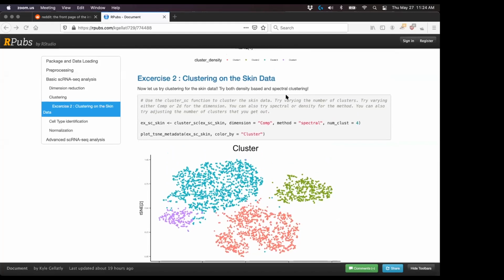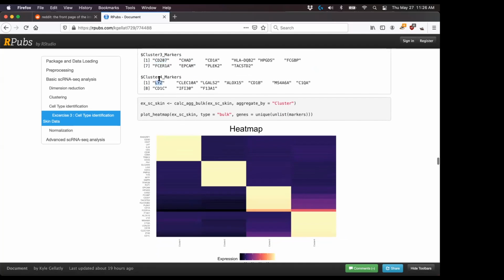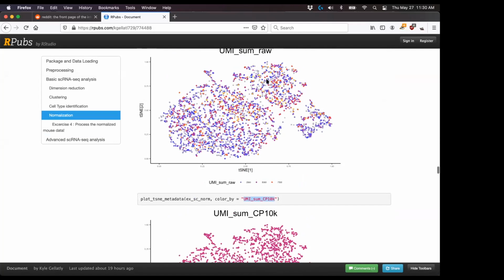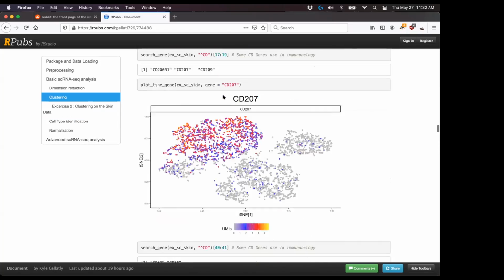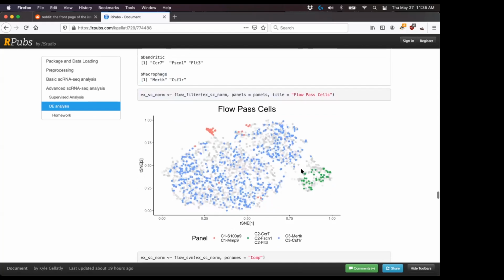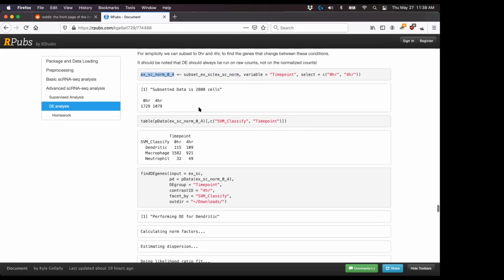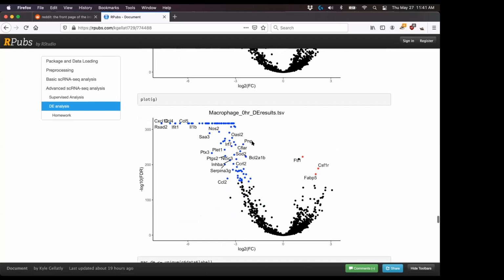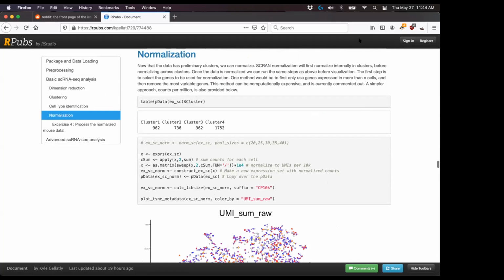scRNA-Seq Data Analysis Hands-on Training (Cont.) Session 8.4